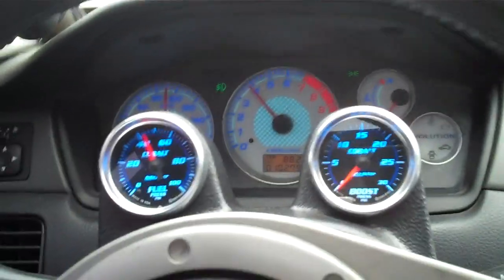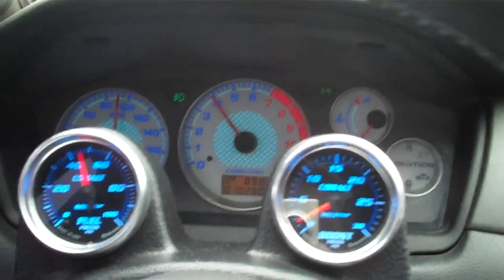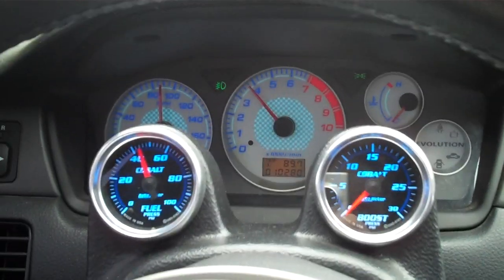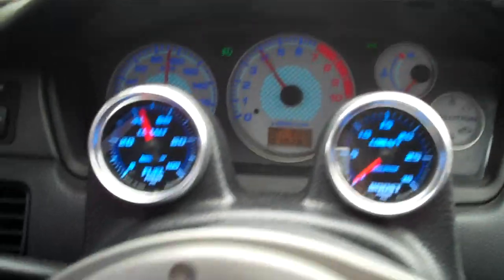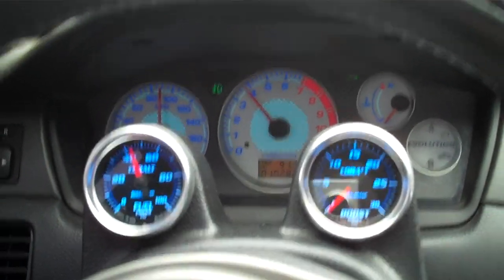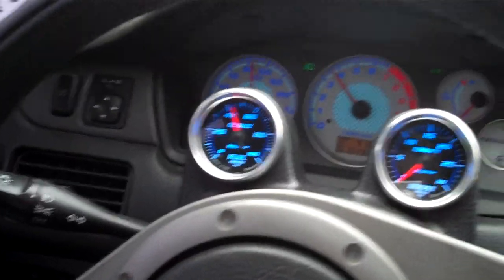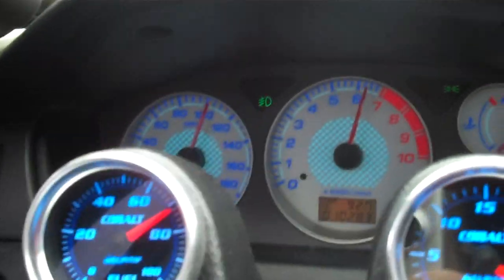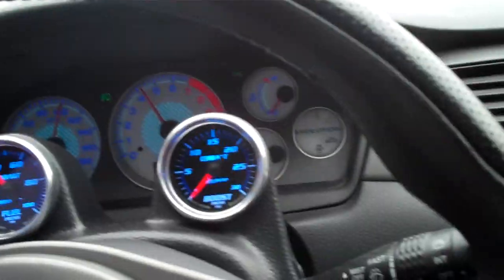The Evo VIII is back. 90MPH to 140MPH in 5 gear. Fasten your seatbelt it's gonna be a fast ride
$25,000 For Sale 2003 Mitsubishi Evolution VIII